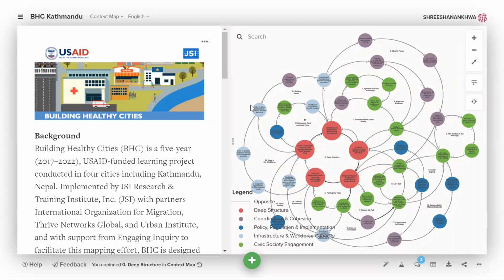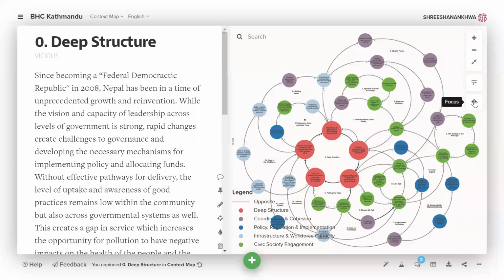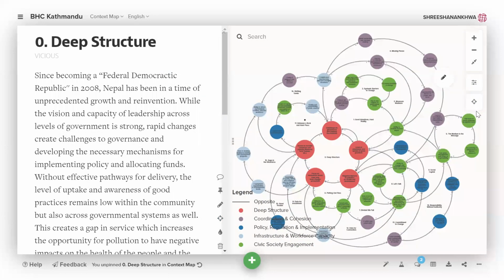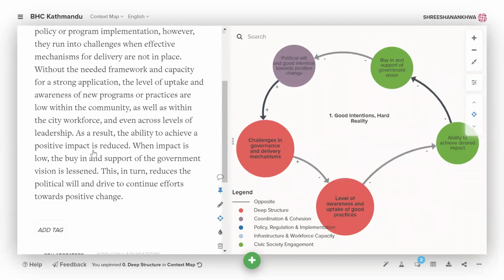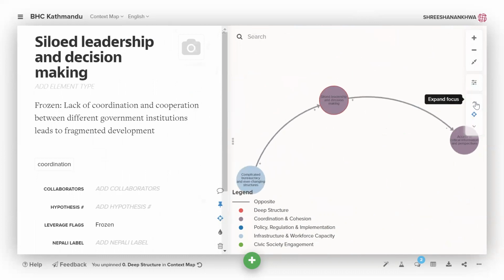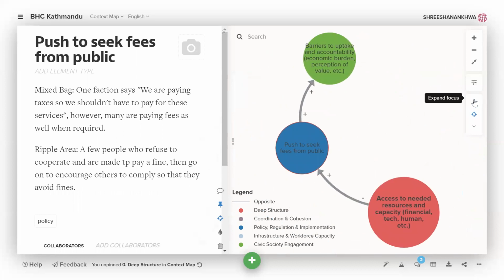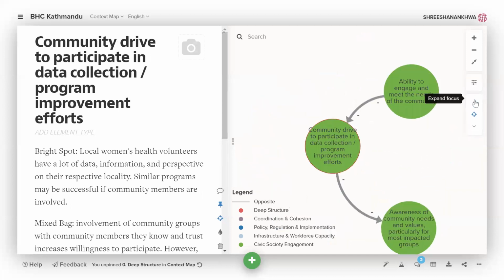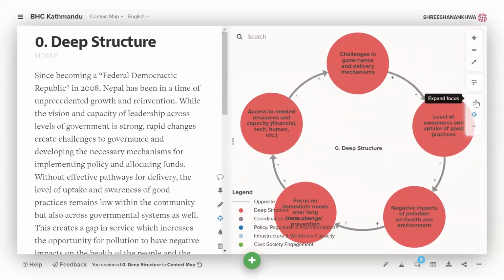Building Healthy Cities Systems Map Kumu Tour: Kathmandu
Building Healthy Cities is a USAID-funded program designed to increase understanding of the best routes for improving the social determinants of health in urban contexts. To inform this approach, several exploratory data collection activities were completed, resulting in a working map that holds the key dynamics – the patterns underneath the problems – highlighted by the combined stories of these workshop participants. It represents an initial “theory of context” that lays the groundwork for practical next steps to find places of leverage for addressing social and environmental determinants of health.

This video is a short orientation to the features of the map developed in Kathmandu.
BHC is a five-year cooperative agreement funded by USAID under Agreement No. AID-OAA-A-17-00028, beginning September 30, 2017. BHC is implemented by JSI Research & Training Institute, Inc. (JSI) with partners International Organization for Migration, Thrive Networks Global, and Urban Institute, and with support from Engaging Inquiry, LLC. This video is made possible by the generous support of the American people through USAID. The contents are the responsibility of BHC and do not necessarily reflect the views of USAID or the United States Government.